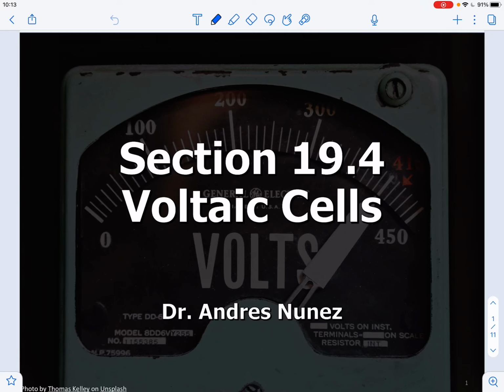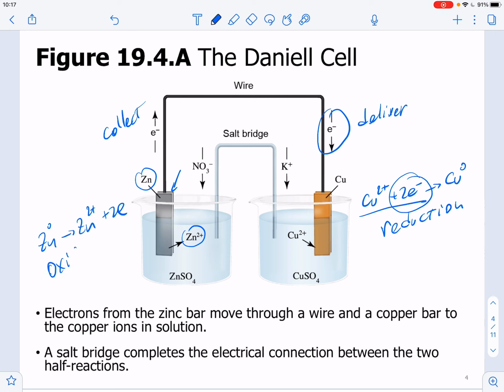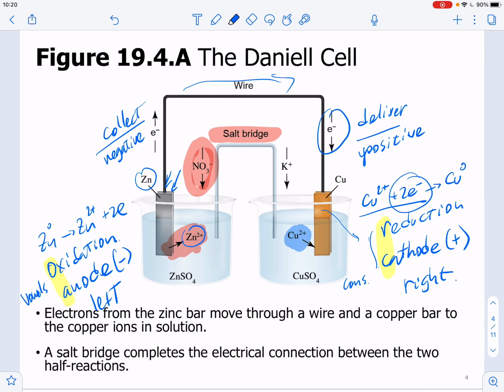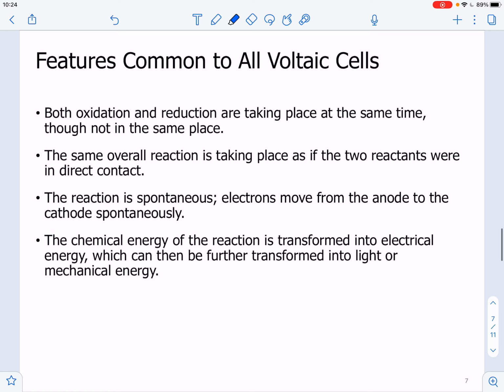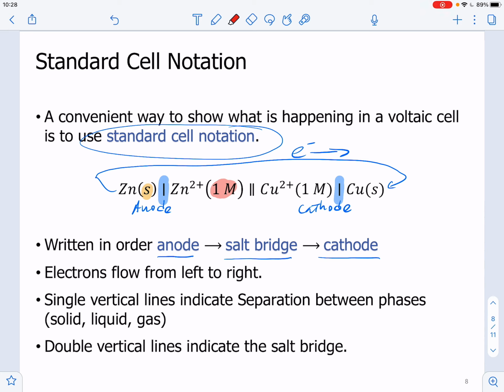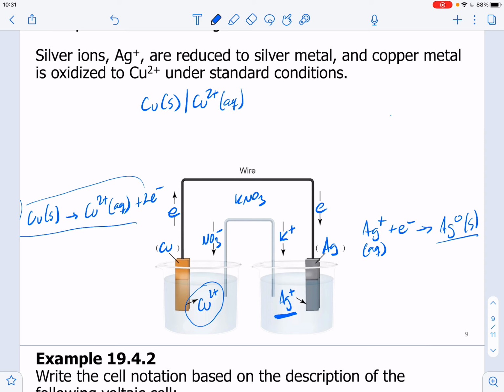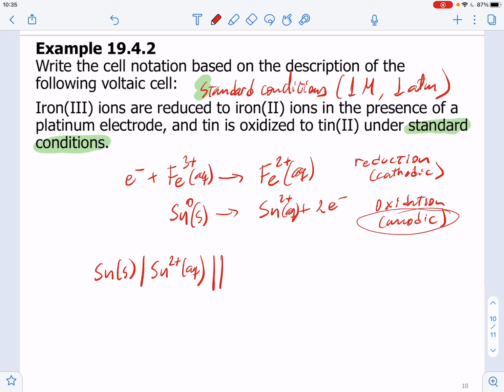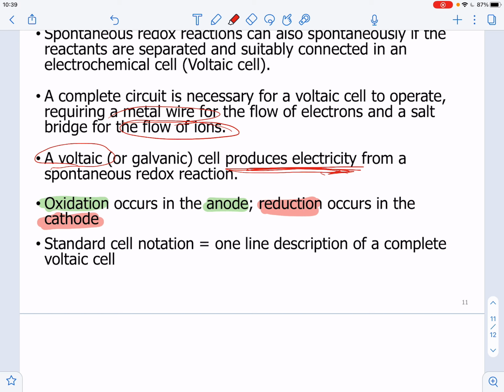19.4 Voltaic Cells